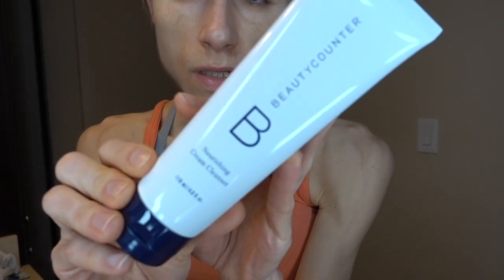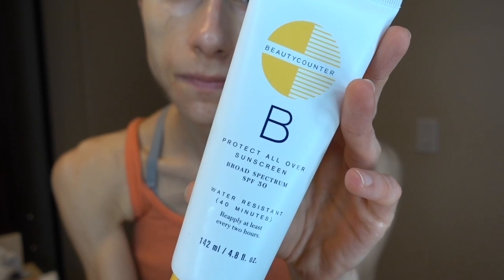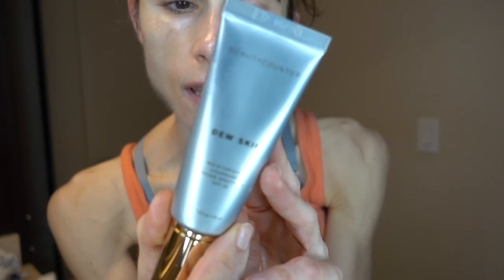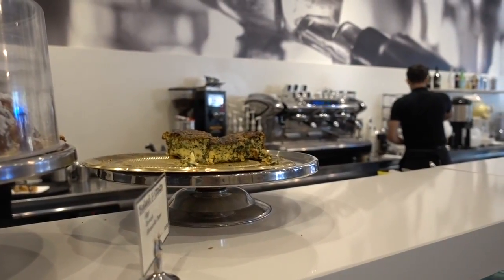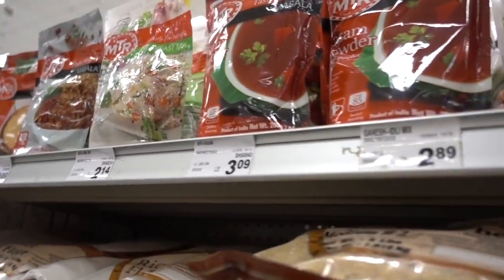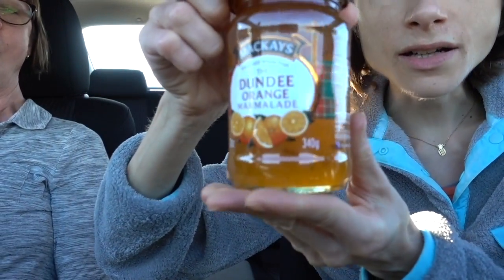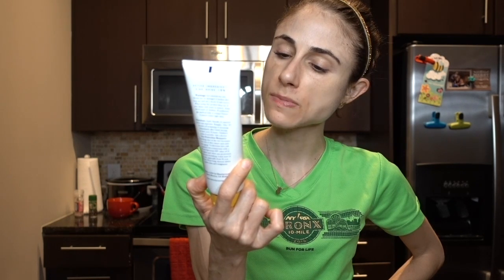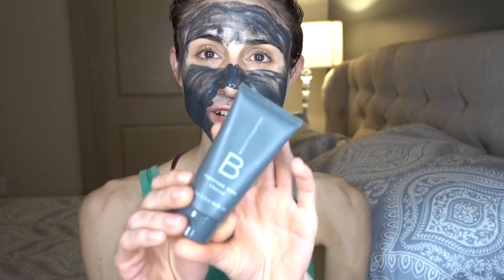BeautyCounter skin care review by a dermatologist🙆🌿💄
BeautyCounter Skin care review & first impressions from a dermatologist.  Testing out a new skin care routine on#ditl of a dermatologist vlog.  I try out & review the creamy cleanser, broad spectrum sunscreen, dewy skin, cleansing balm, & charcoal mask.
Other products mentioned/used:
Cetaphil cream cleanser
Natural calm
Tamarind candy
Orange marmalade
Other stuff I love
❤Vegan yogurt starter kit
❤Yogurt maker
❤Lemon myrtle oil ❤Pineapple necklace
❤Pineapple earrings
❤Coolibar cardigan